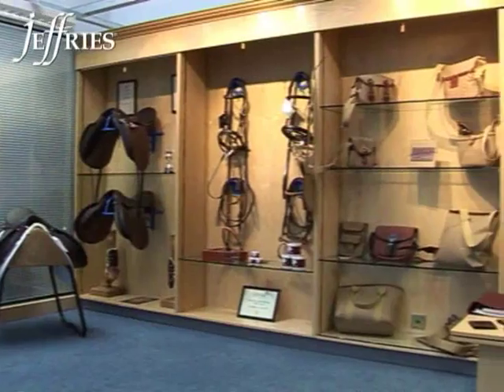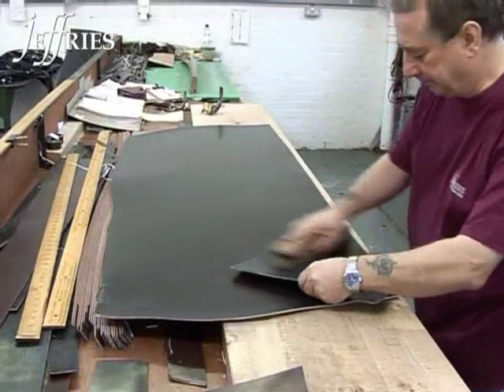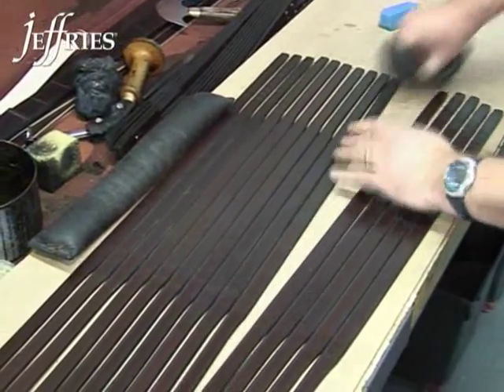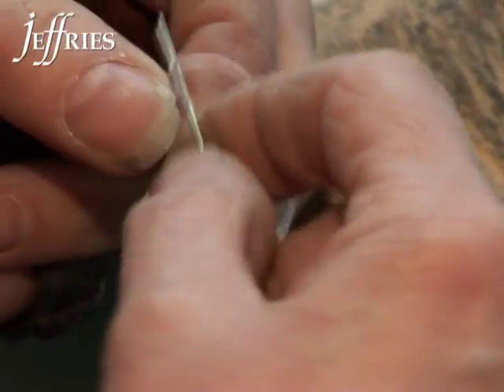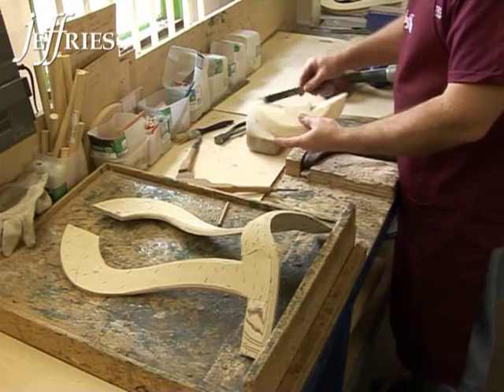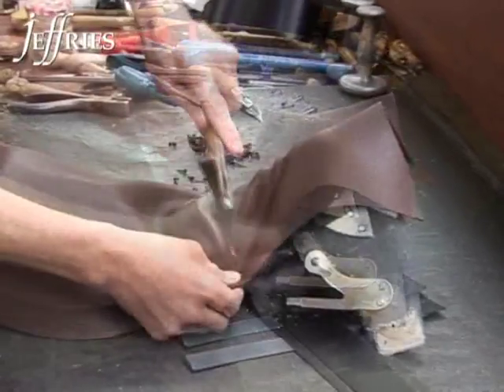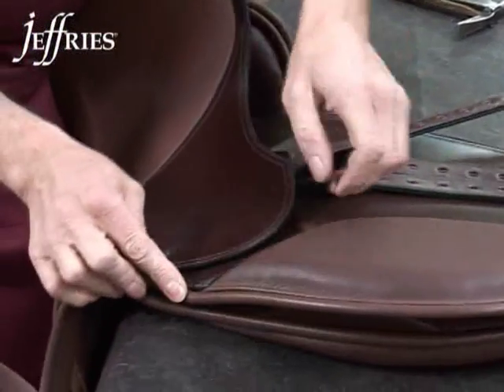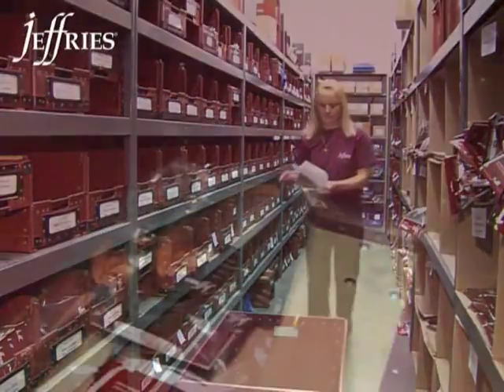E Jeffries Saddlery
Business Promotional Film